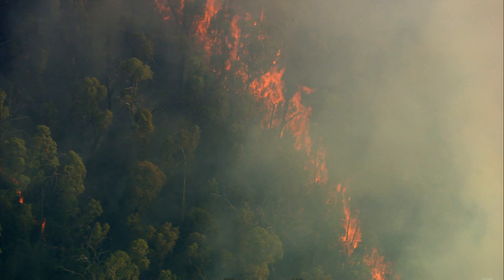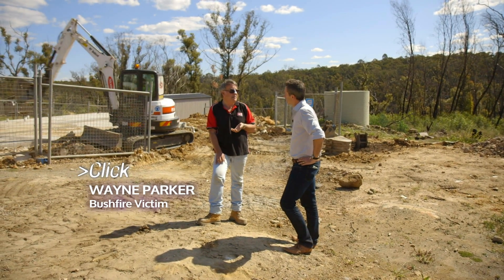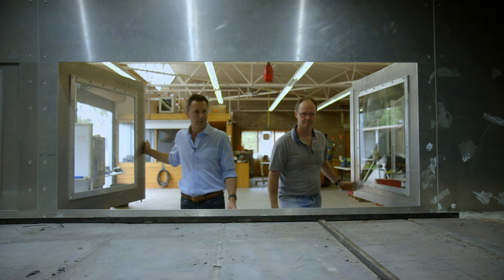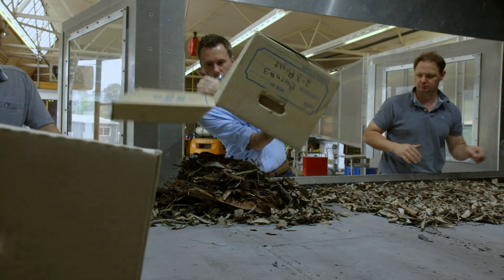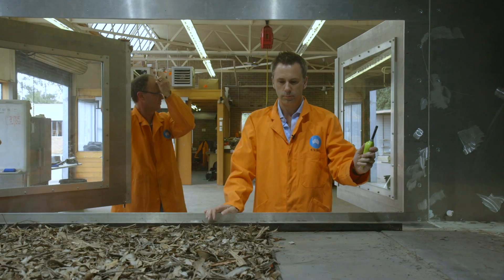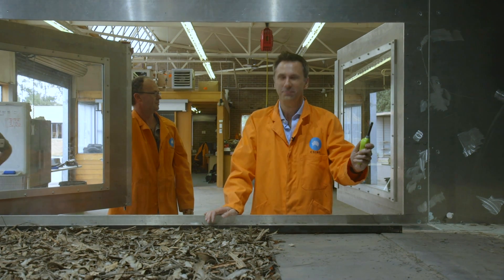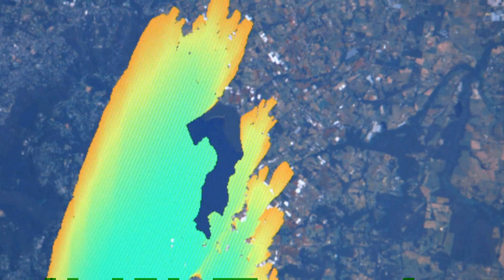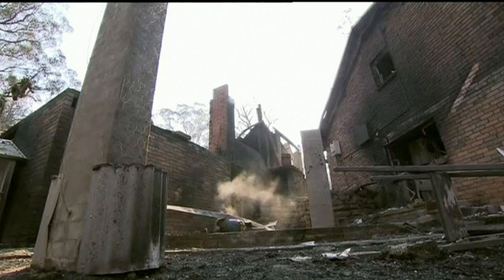How to predict spread of a bushfire with a 'Pyrotron'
Spencer Kelly starts a simulated bushfire to see how technology can predict the spread of the flames.